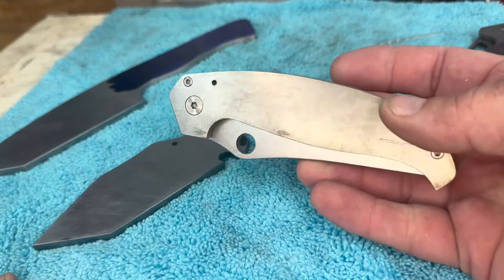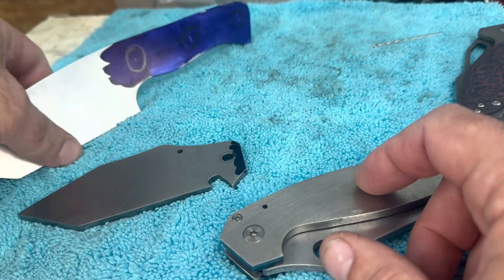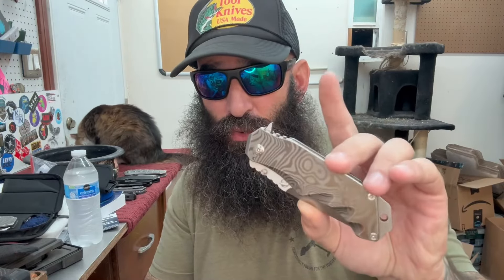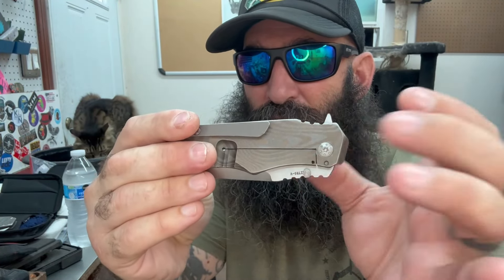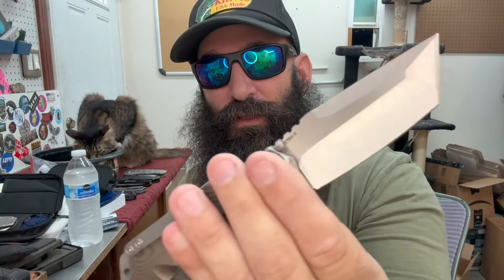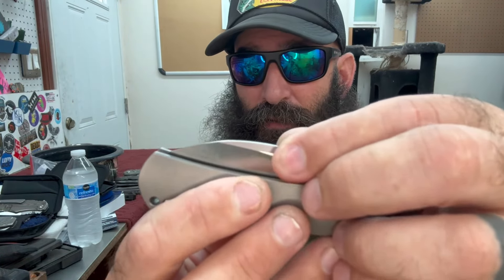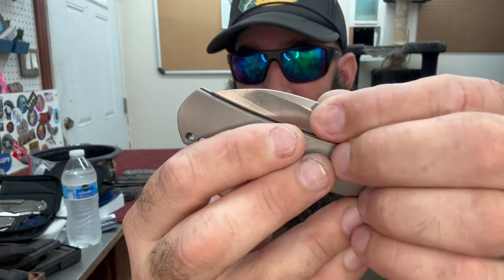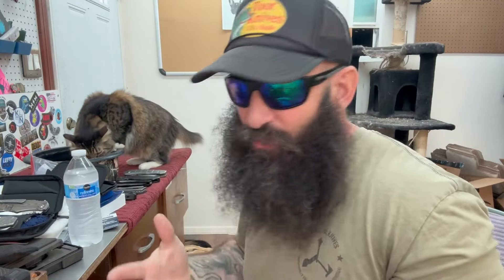Looooong winded today